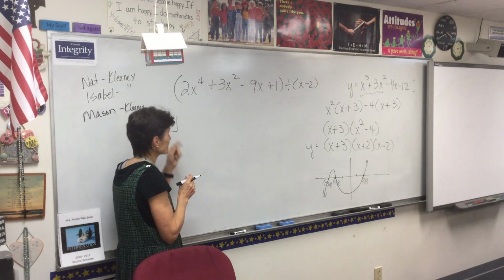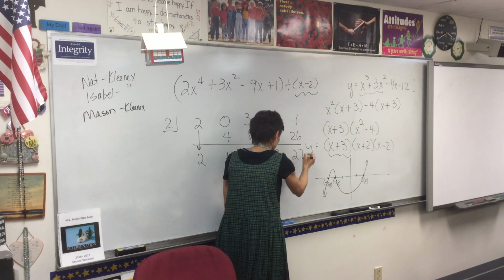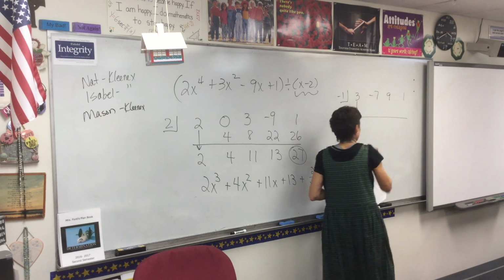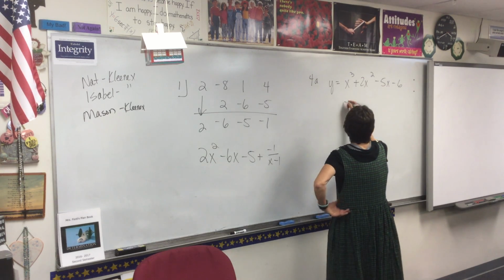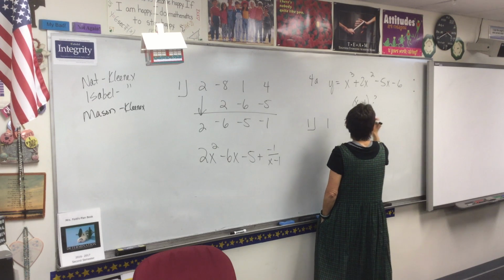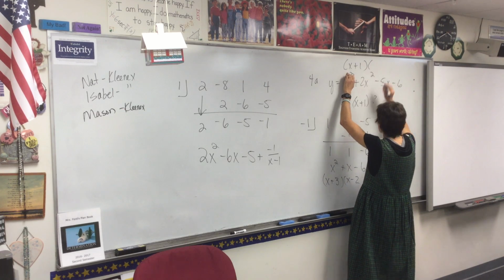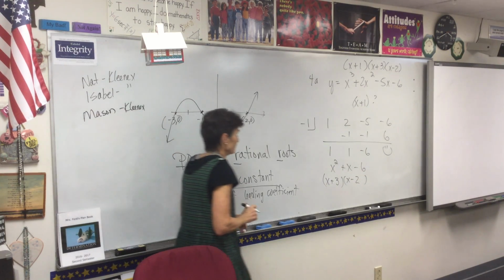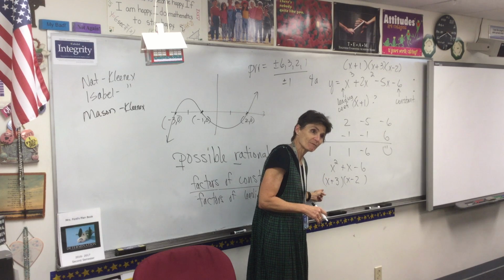Video 10-11-18 Precal C